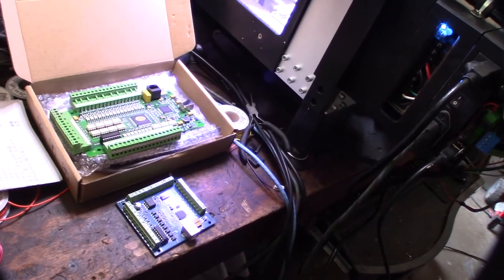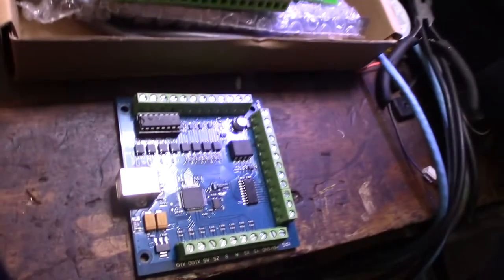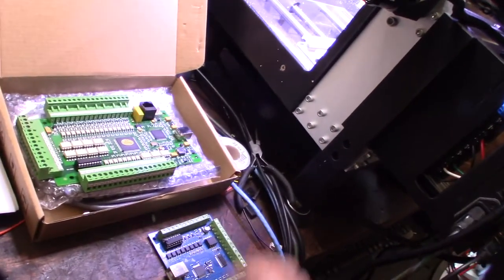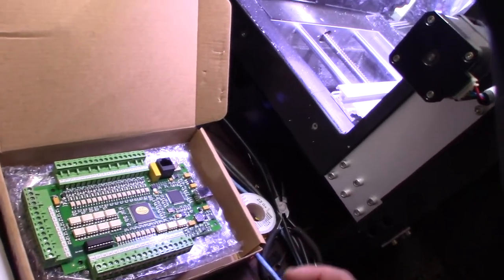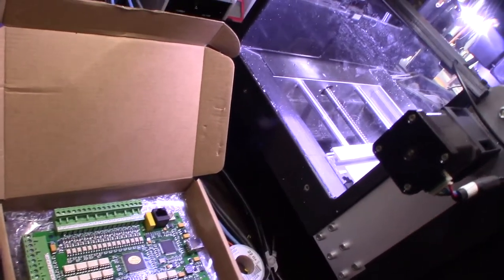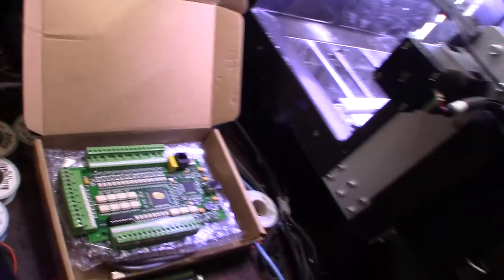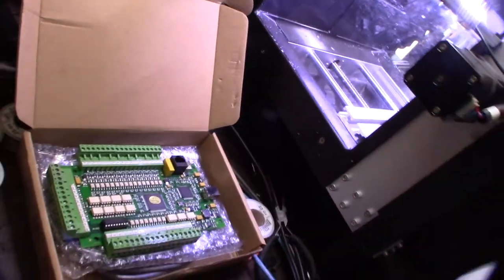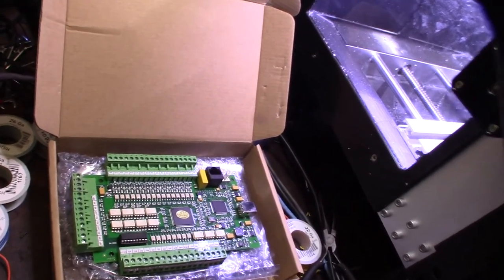Mach3 USB Smooth Stepper break out board controller vs cheap red or blue card difference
I bought this smooth stepper card on Amazon for $25. I wish there was some real specs on what a smooth stepper card does. I'm guessing the two processors can emulate more input and outputs. I hoping it can offload some the load off the computer. The little info I can find so a smoother step train pulse.
Smooth Stepper Board on Amazon

Preferred Cheap Card on Amazon
If you found this video helpful or would like help fund future experiments. please donate below.